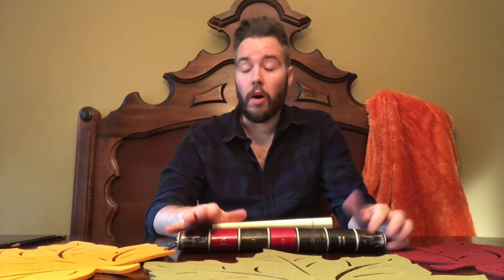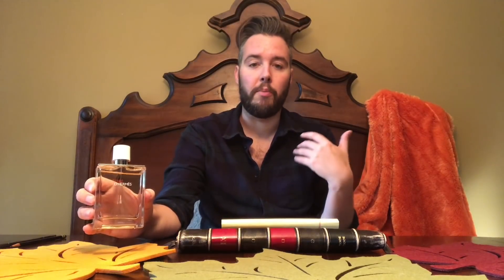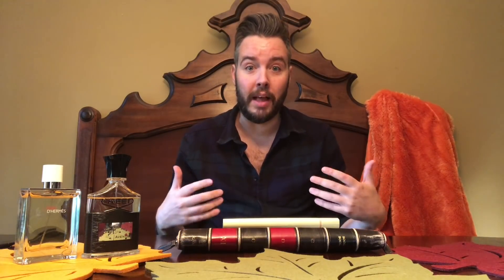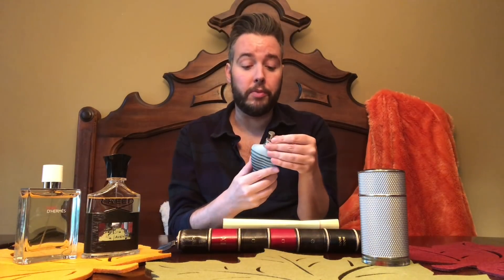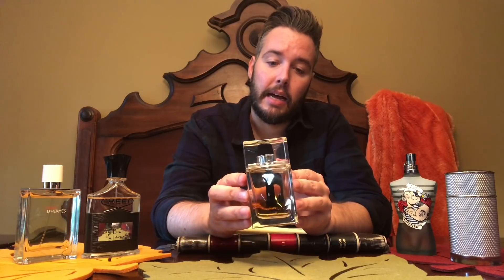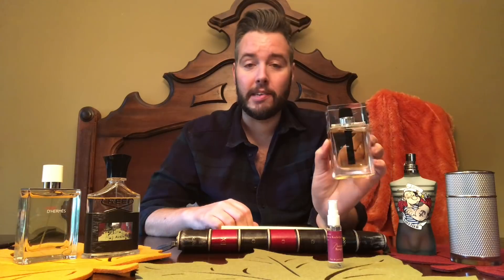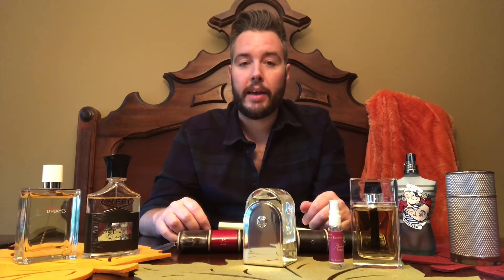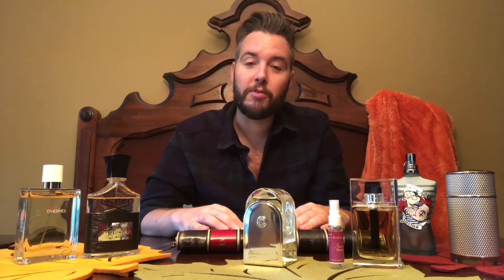Fragrances of the Week #2 | Top Fall Fragrances 2018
In this new video series for the Smells Like Fragrance Channel I discuss the fragrances I wore each day this week, seven scents for seven days, Sunday through Saturday. In Week #2 I cover the fragrances I chose to wear for the second official full week of Fall. There are some great fall fragrance choices, especially for these early transition days that can still be quite warm but then cool off.

Welcome to the Smells Like Fragrance Channel! Here at Smells Like I discuss all things fragrance related including..

Top 10 best fragrance lists, new releases, fragrance reviews, classic colognes, fragrance hauls, perfumery, perfume talk, designer fragrances, niche perfumes, line overviews, first impressions, perfume sampling, and more!